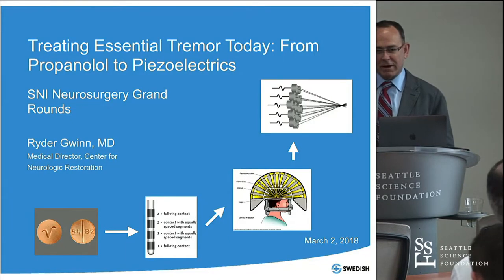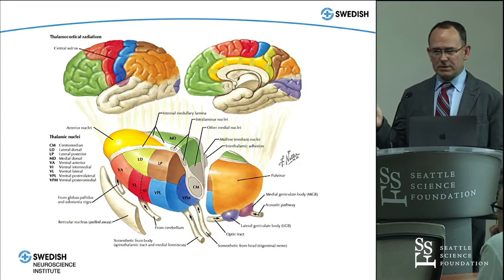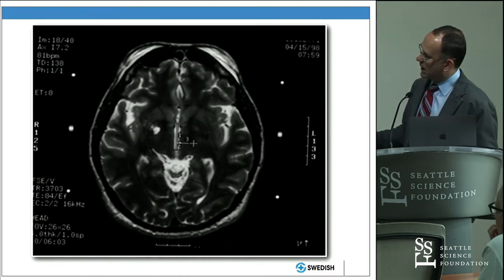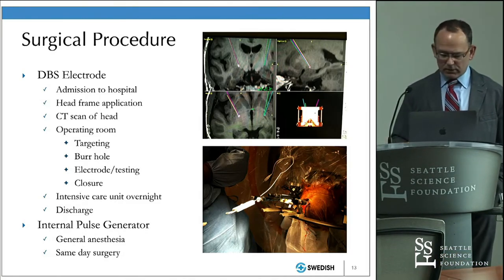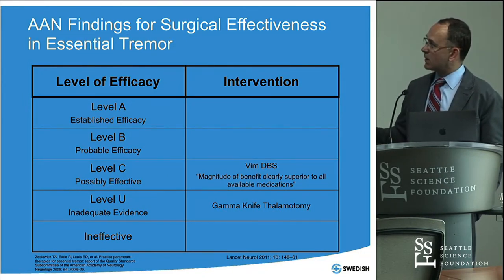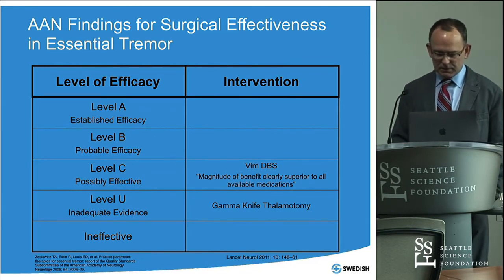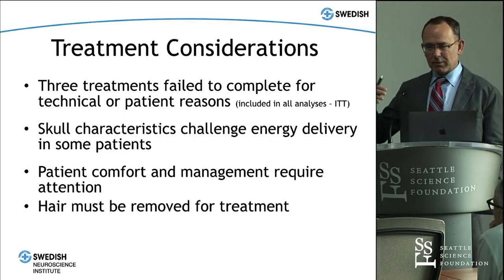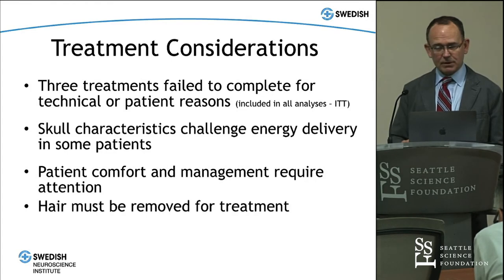Treating Essential Tremor Today: From Propranolol to Piezoelectrics - Ryder Gwinn, MD